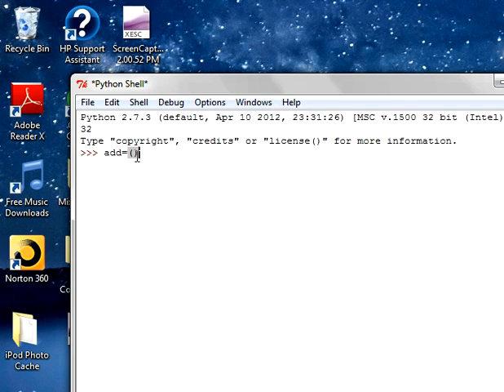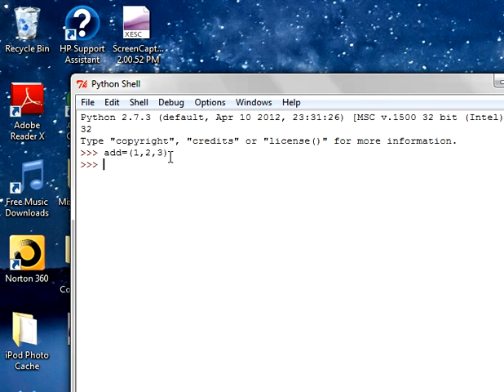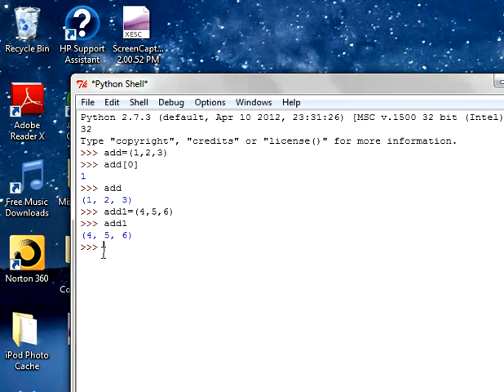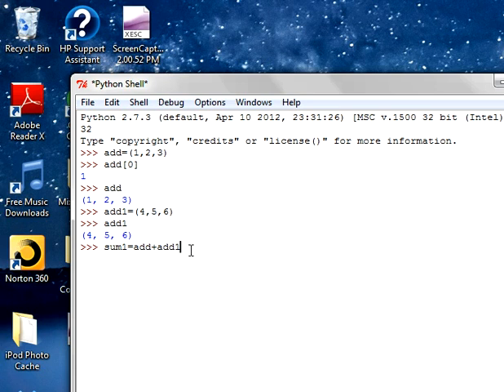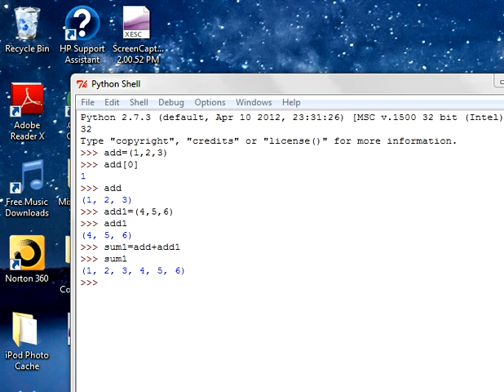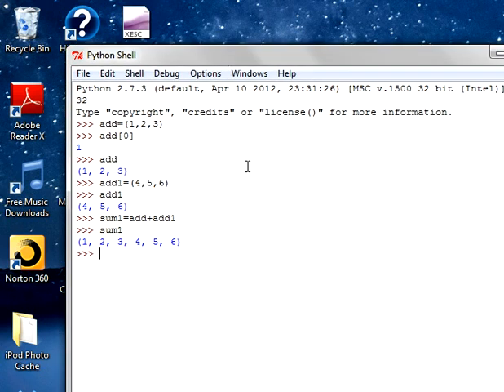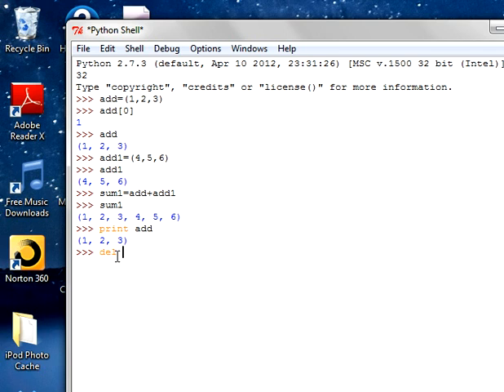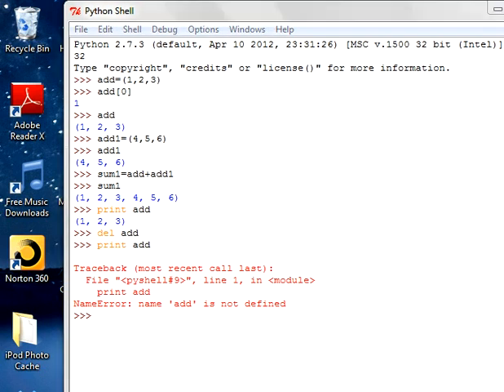Python Tutorial 10 (tuple)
1. Tuple is a sequence of immutable Python objects.
2. Tuples are sequences, just like lists.
3. The only difference is that tuples can't be changed.
4. Tuples are immutable and tuples use parentheses and lists use square brackets.